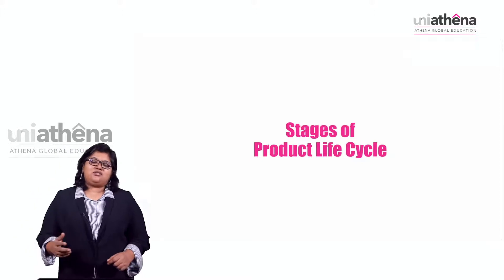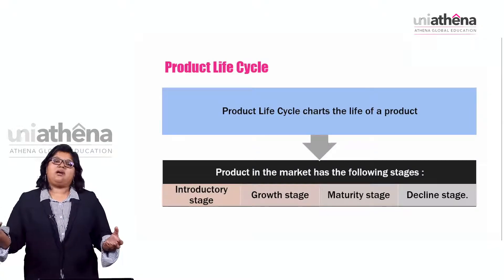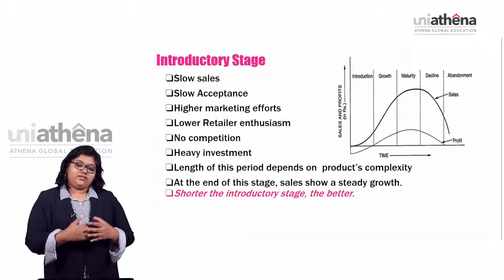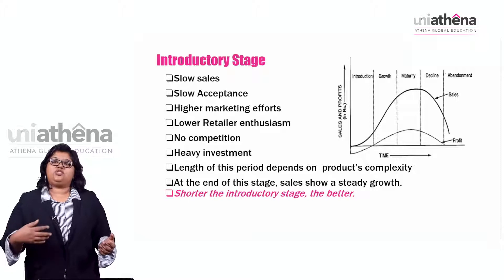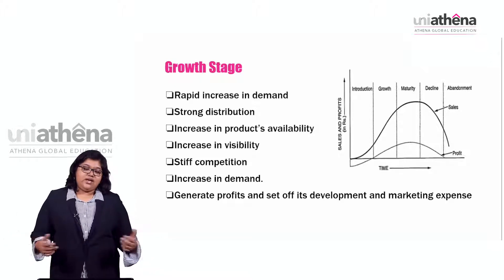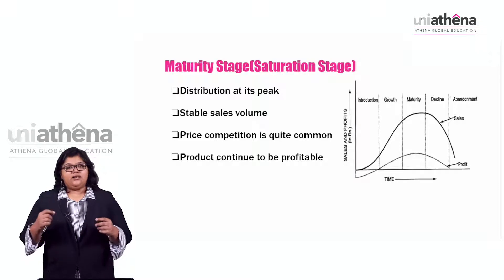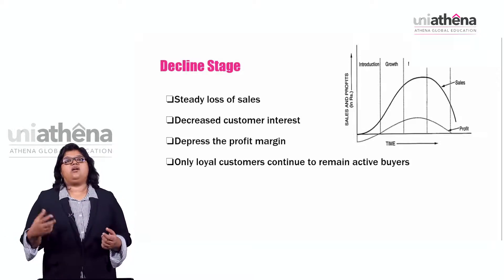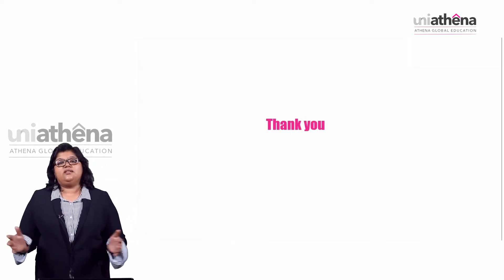Know more about Product Management: Stages and Development | Product Development and Marketing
Whether you are an entrepreneur or an employee, you will need to know the life cycle of your product. Product Life Cycle (PLC) will help you understand your product’s position in the market and develop a marketing strategy to handle pitfalls.

📌This video lecture contains all the know-how you need to position, market and sell your products in today's competitive market.

📌Enjoyed this lecture? Find several more lectures on Product Development and Marketing delivered by our world-class lecturers here: